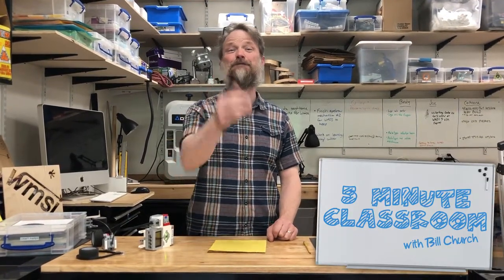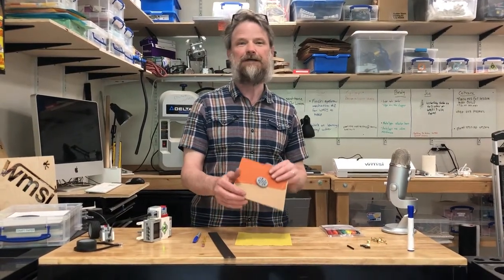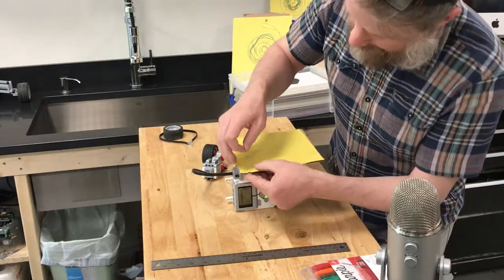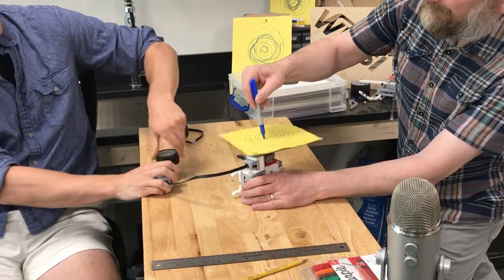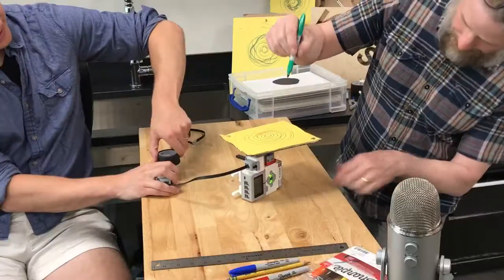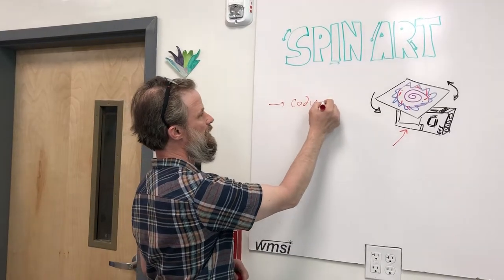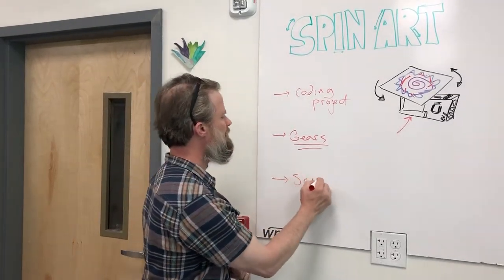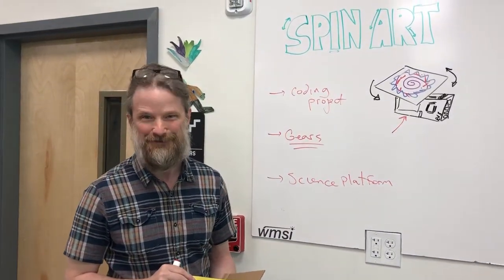Building a Spin Art Robot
Bill teaches you how to quickly and easily build a motorized platform to make spin art.